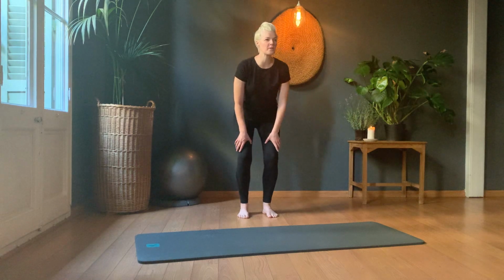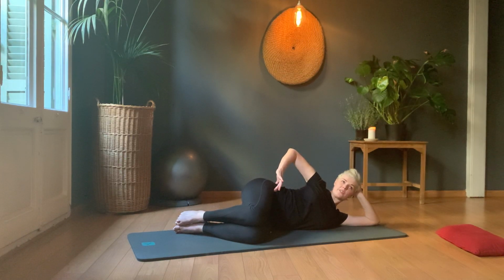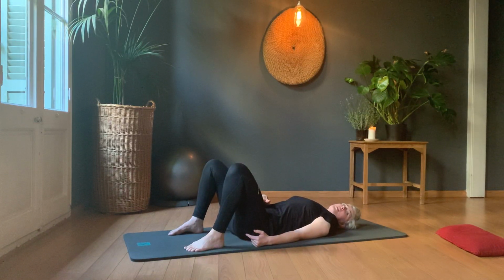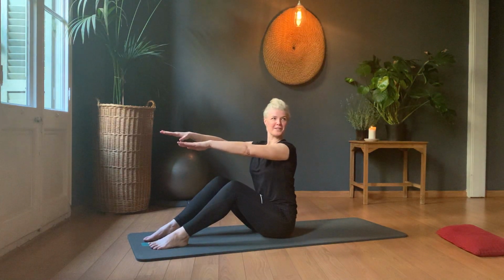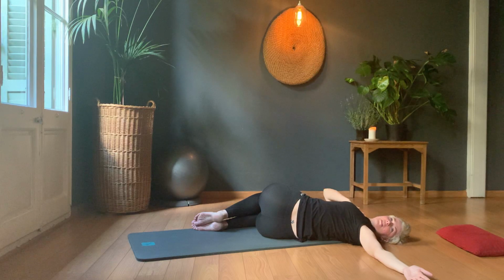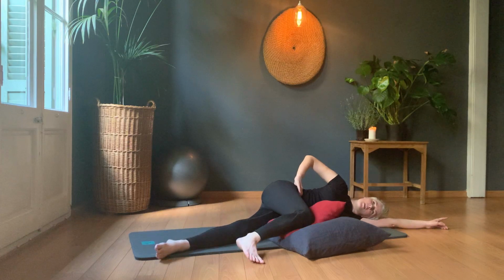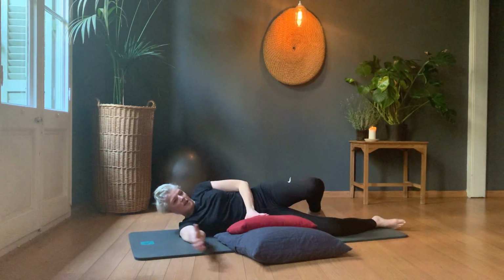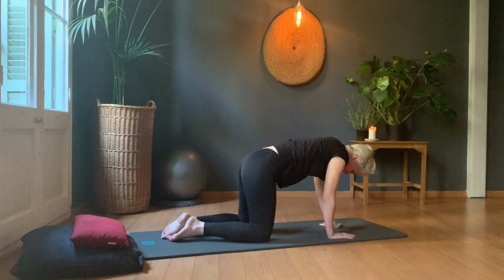Challenging legs, butt, spine and core Pilates routine | Natalia Laing | ⌛58 minutes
Every week we offer specialised ZOOM classes with Pilates Master Natalia Laing.  58 minutes of gluts, butt, thighs, spine and core Pilates exercises from Thursday 2nd July 2020.

 💪💪💪  | ⌛ 58 minutes | Equipment - mat and pillows